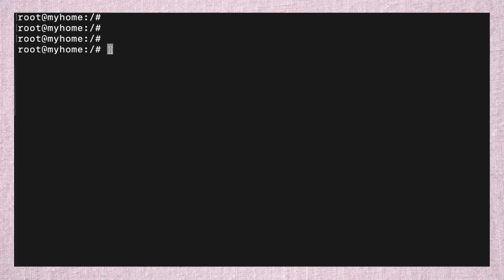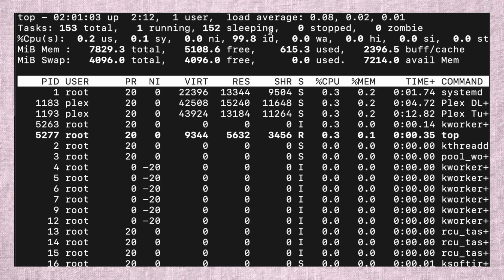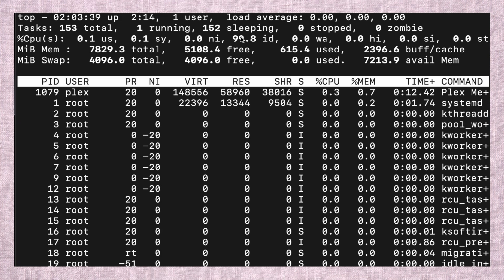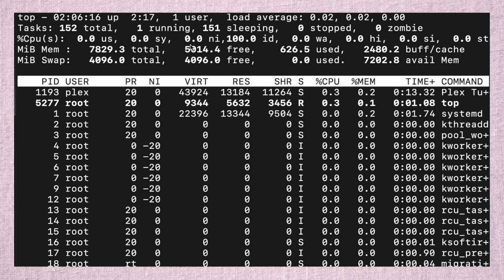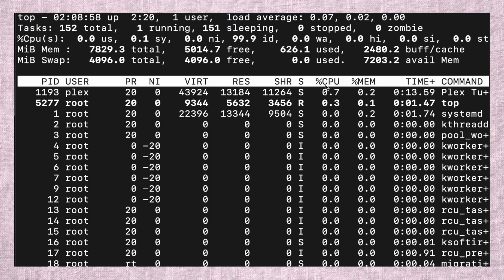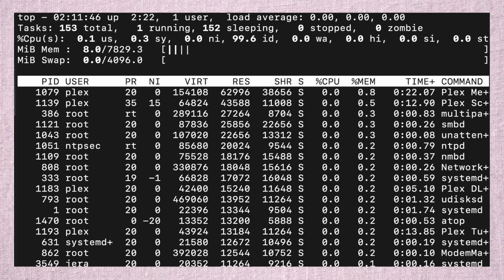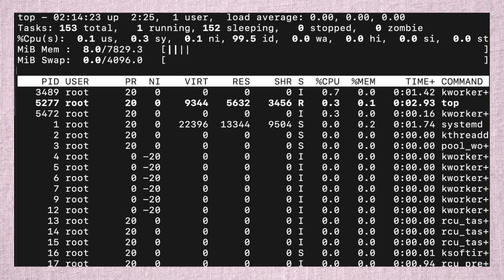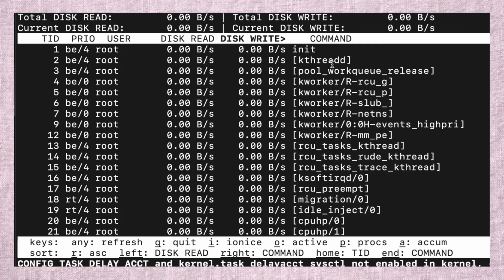HOW TO MONITOR LINUX SERVER - TO FIND - FIX AN ERROR - KILL THE FROZEN TASK - DIVE IN